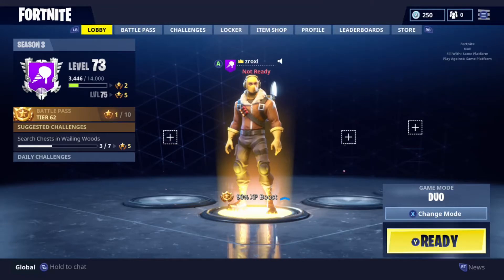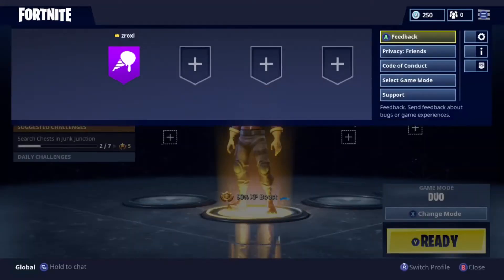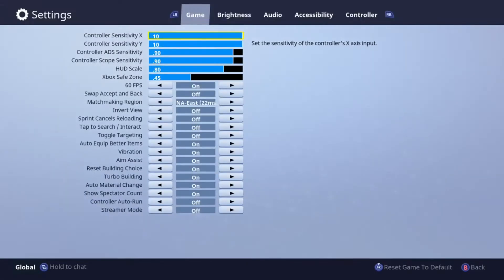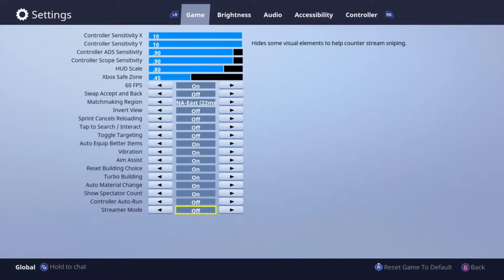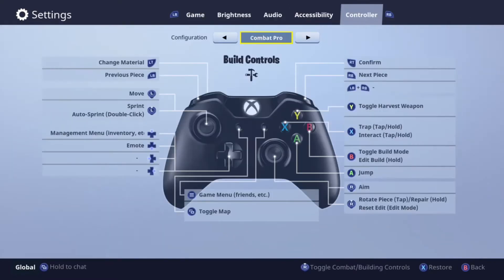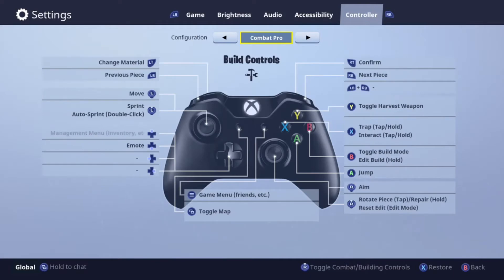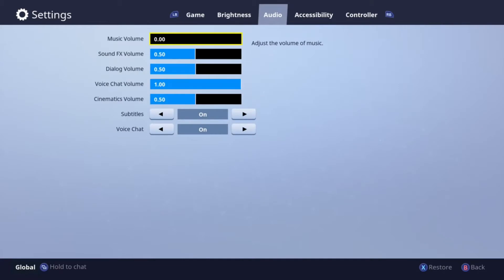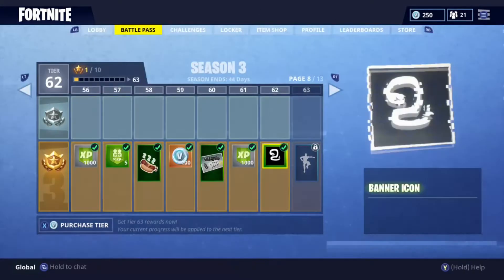How to be a god in fortnite